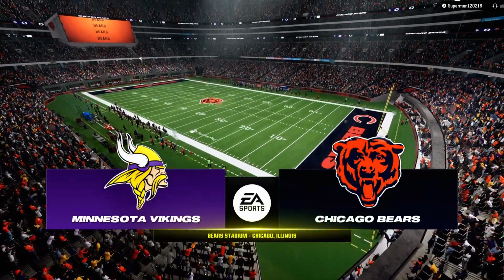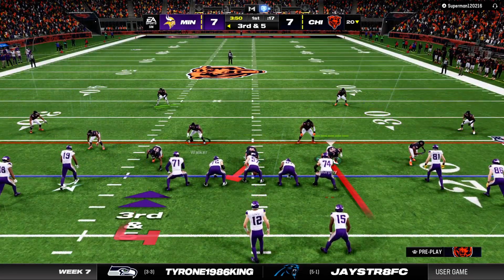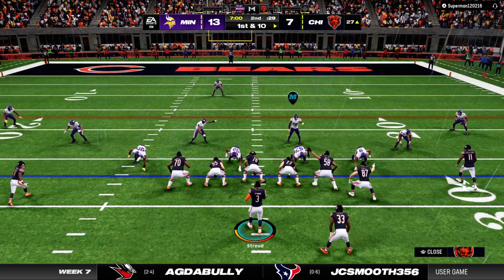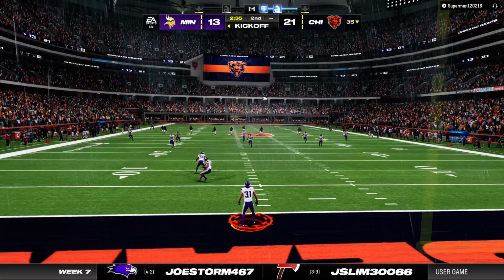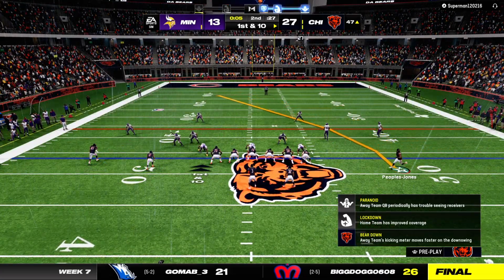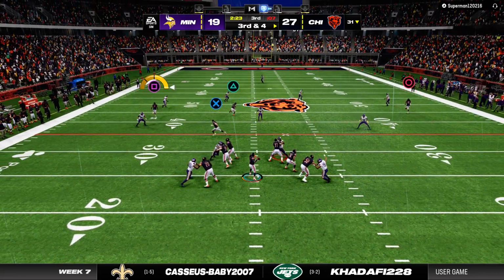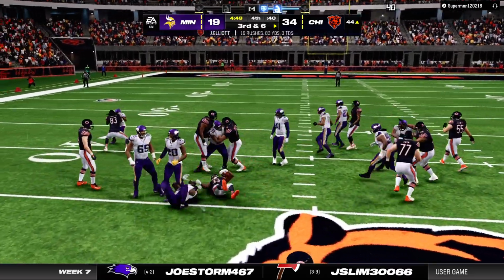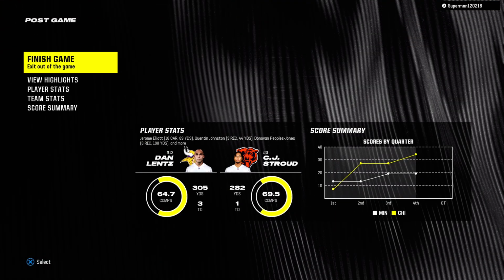DRAGONS S8 MIN VS CHI $Kingace517 WK7